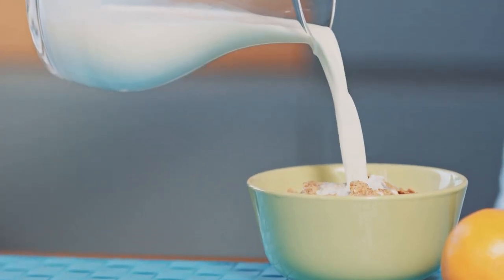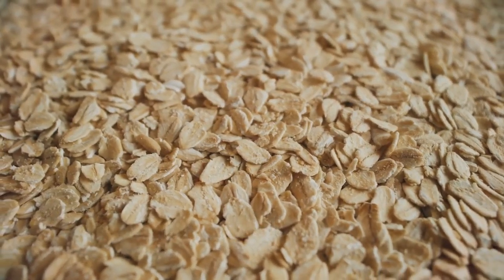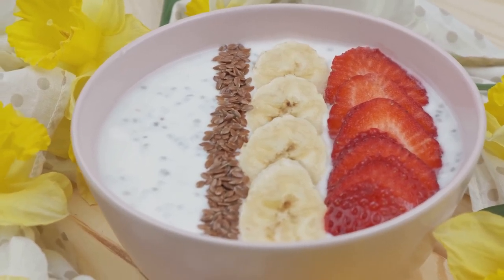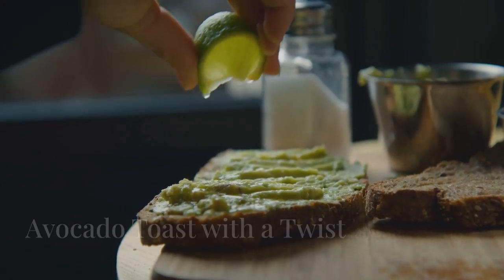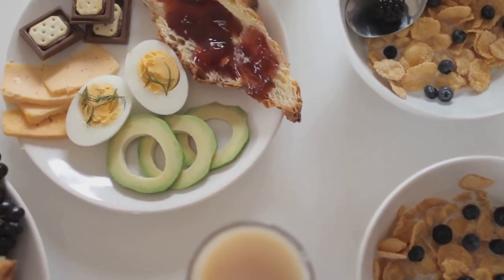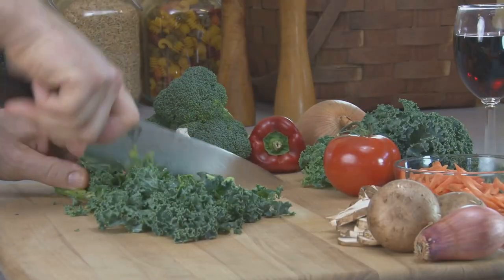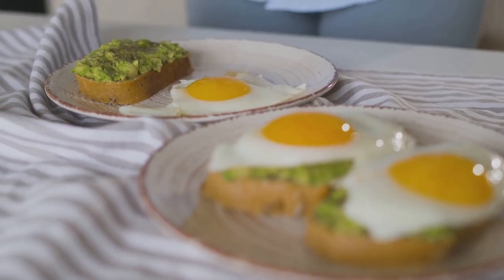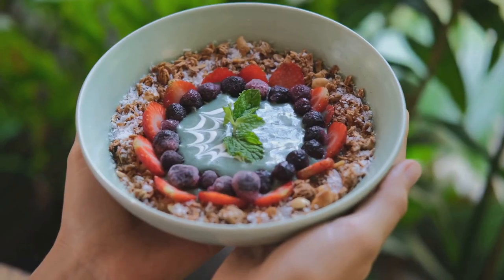25 High Fiber Breakfasts for a Happy Gut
Best Regards,
Team Group